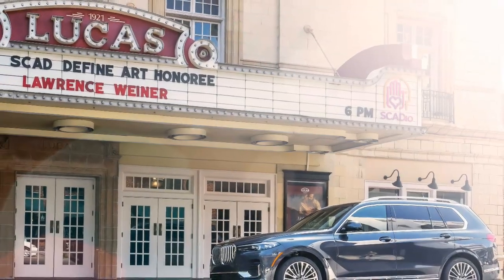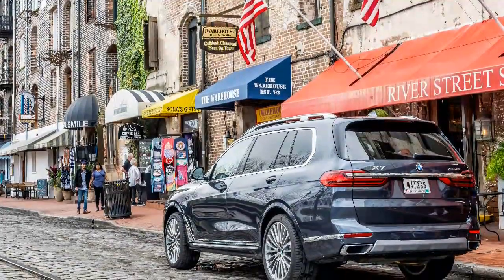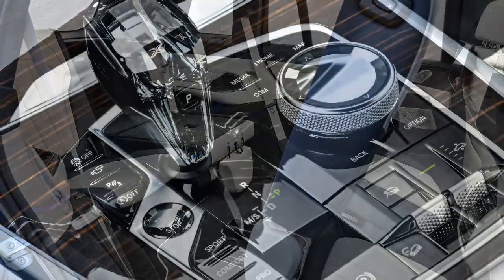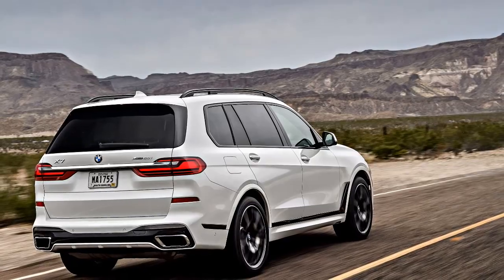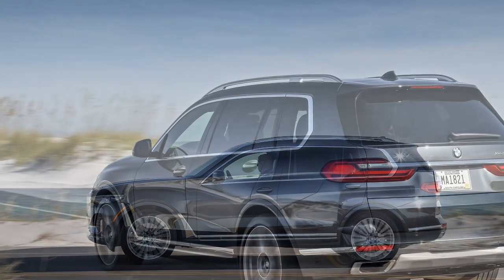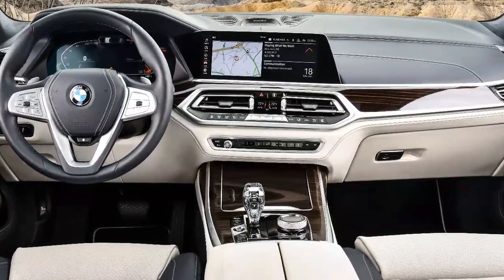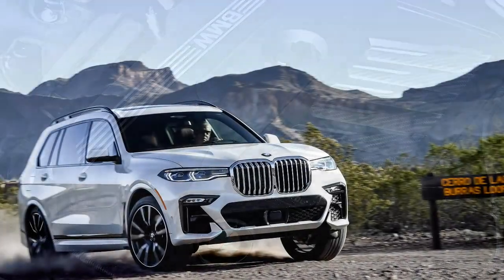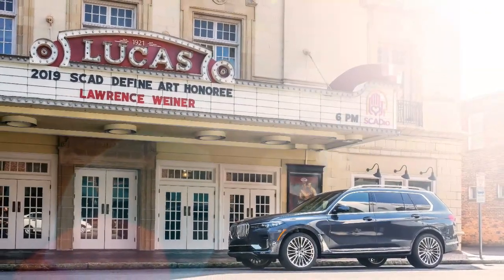BMW X7 2019 Car Review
BMW provided a preview with the upcoming X7 together with the showing with the Concept X7 iPerformance on the 2017 International Motor Show in Frankfurt.

  Production in the X7 starts in 2018 for the BMW US Manufacturing Company plant in Greer, South Carolina. The X7 has three rows of seats which is built about the same BMW CLAR platform because G05 X5. The BMW X7 is really a luxury sports utility vehicle manufactured by BMW. It is BMW's flagship Sports Activity Vehicle (SAV).  The X7 was initially announced by BMW in March 2014.  It was officially unveiled on October 17, 2018, with pre-orders being taken online. The X7 is going to be available at dealers starting in March 2019.